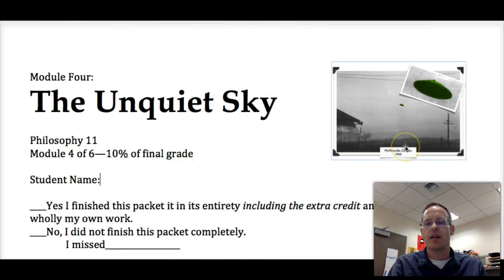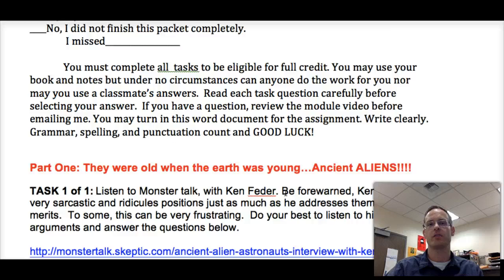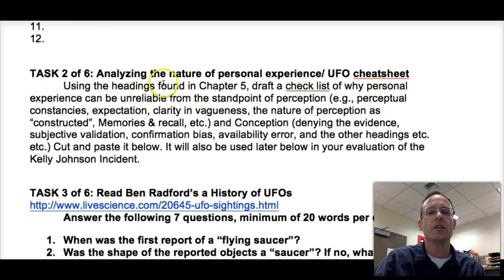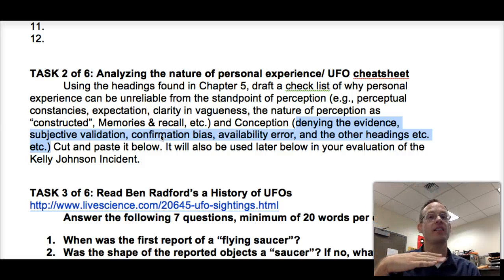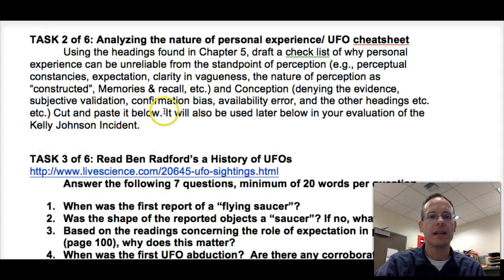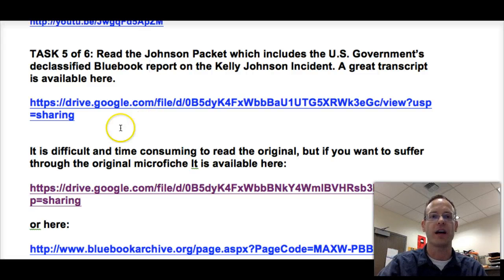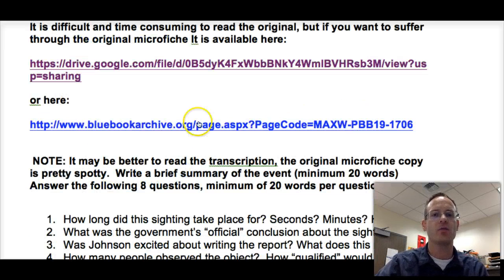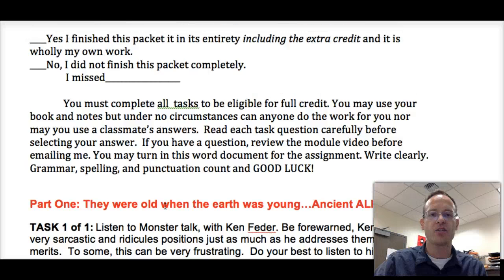Module Four Video Unquiet Sky